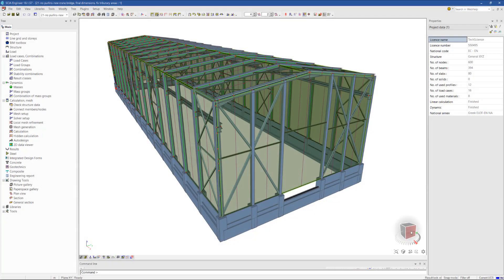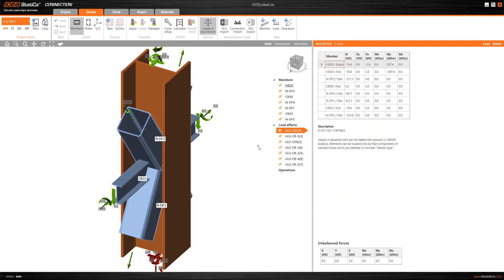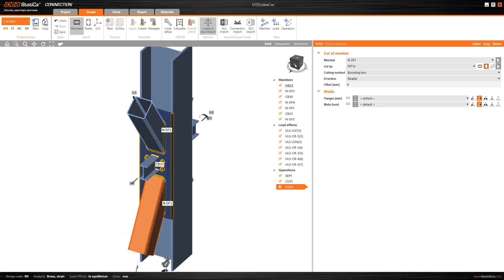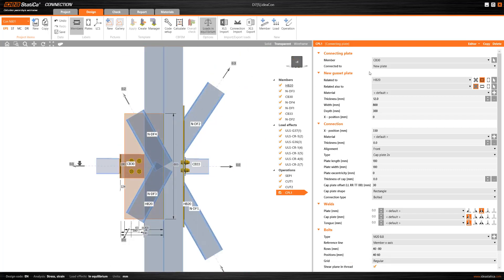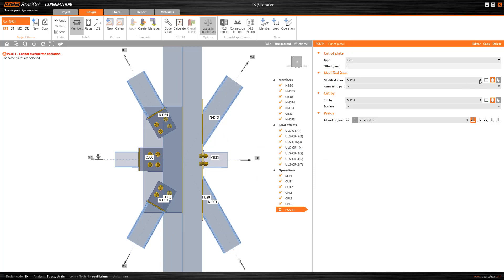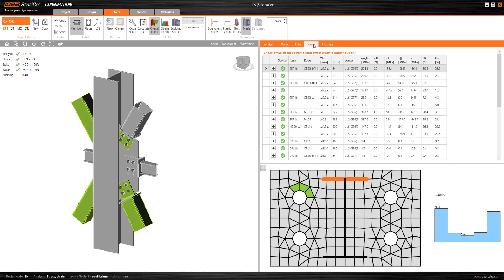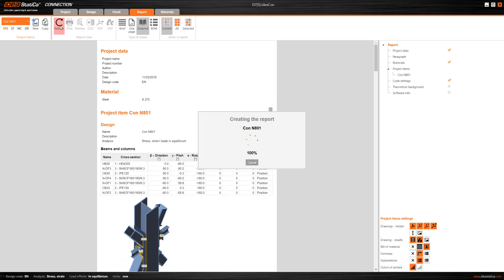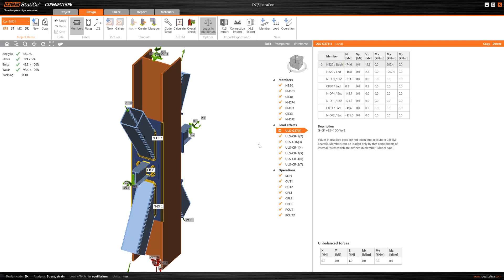IDEA StatiCa BIM workflow with SCIA Engineer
This video demonstrates the BIM workflow between IDEA StatiCa and SCIA Engineer, which allows you a fast and seamless transfer of a steel connection between the 2 software.